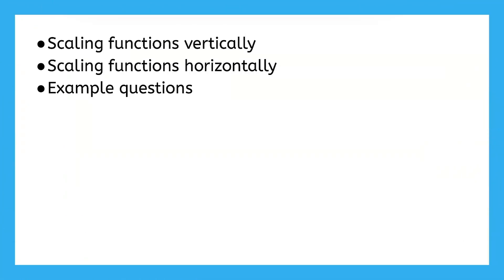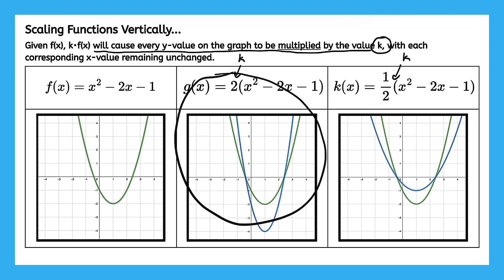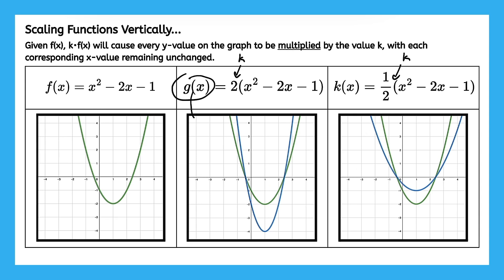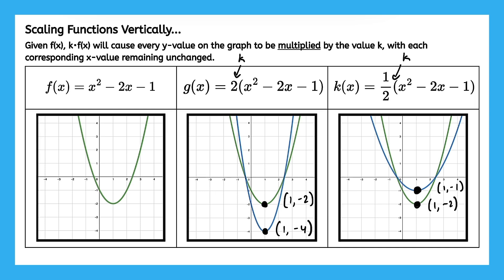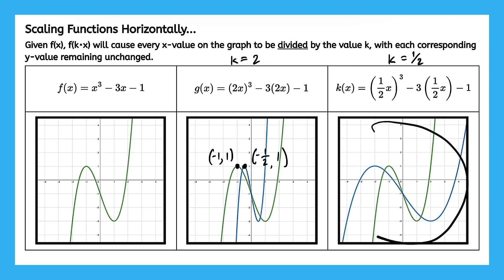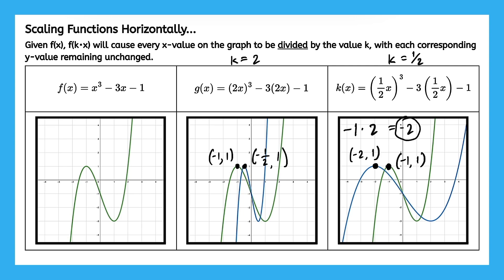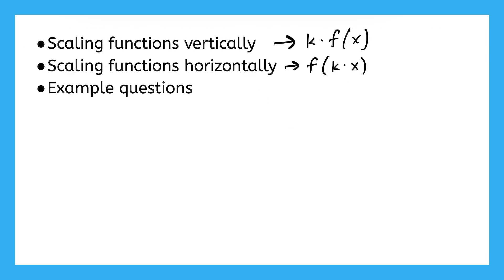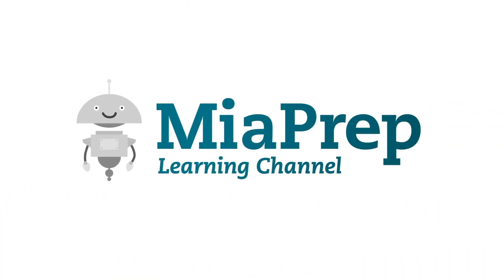Scale Functions Vertically and Horizontally - Function Transformations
Explore how to scale functions on a graph! In this Algebra 2 lesson for 11th-grade students, learners will transform functions by stretching and compressing them vertically and horizontally and write equations to represent these changes. This lesson is part of the Algebra 2 course on MiaPrep.